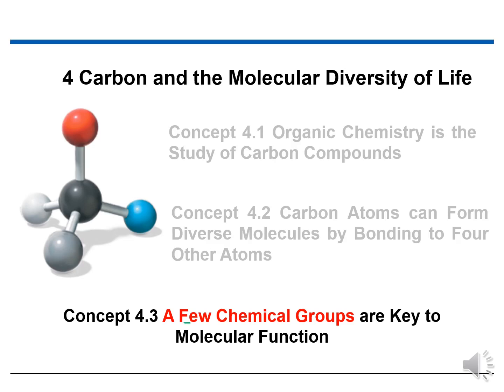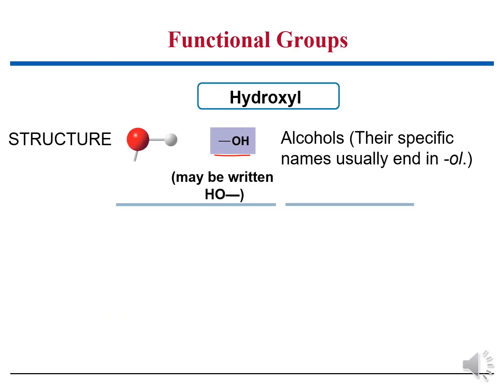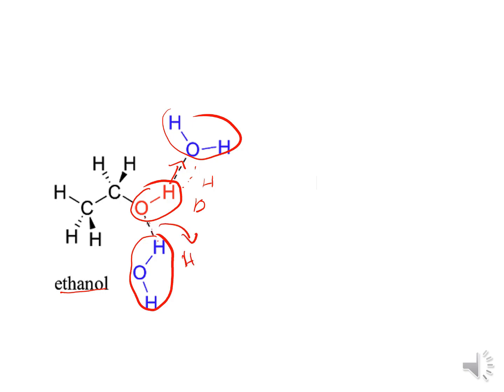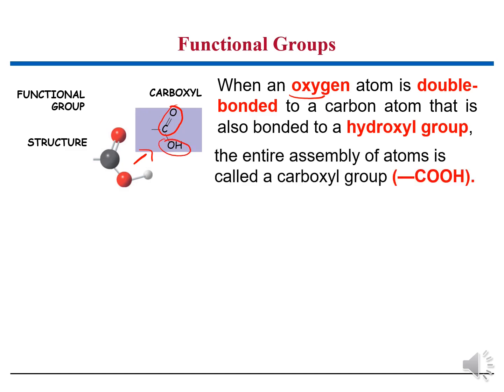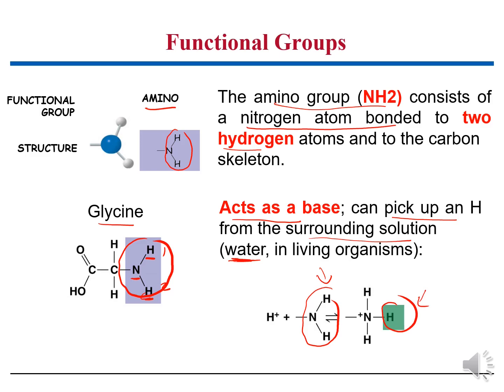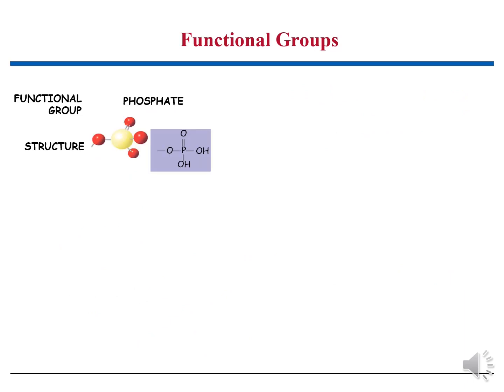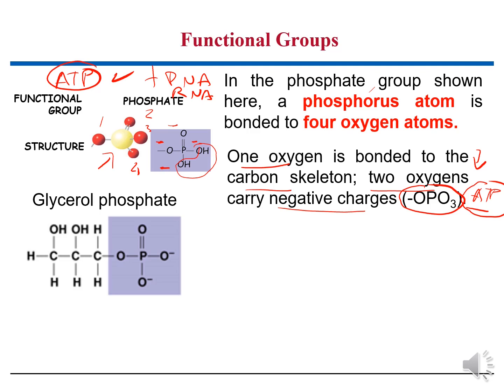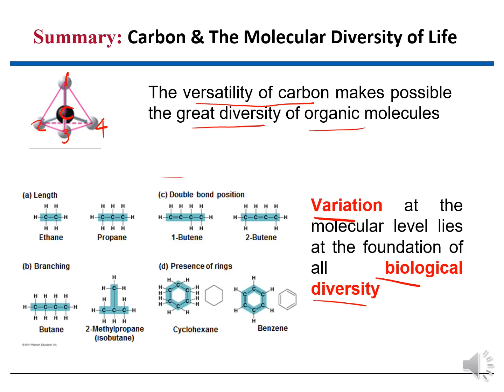Chapter 4 Carbon section 3